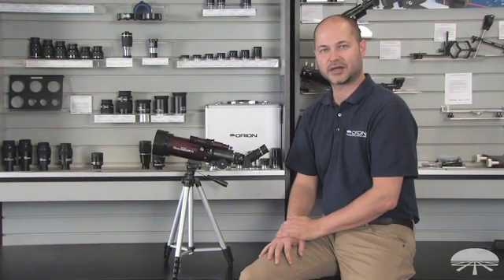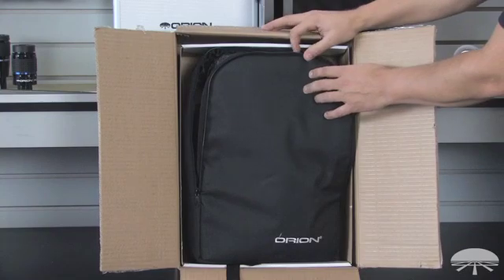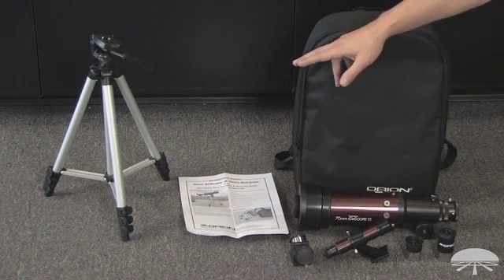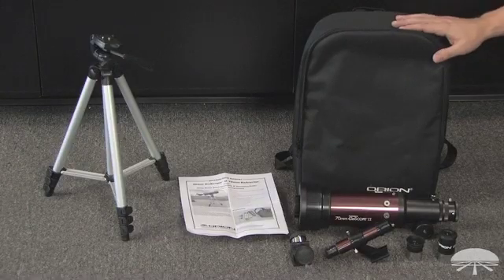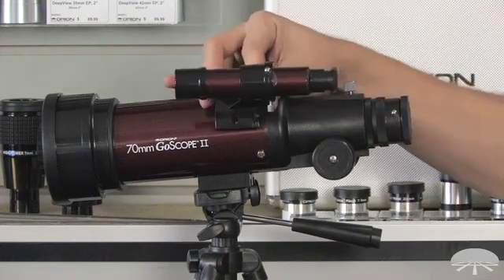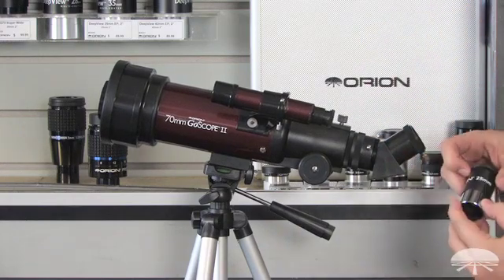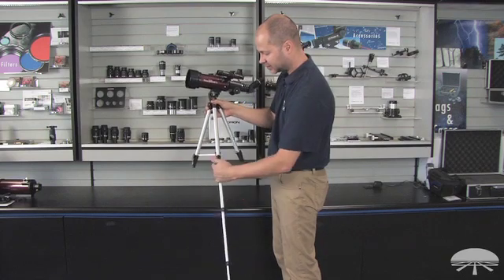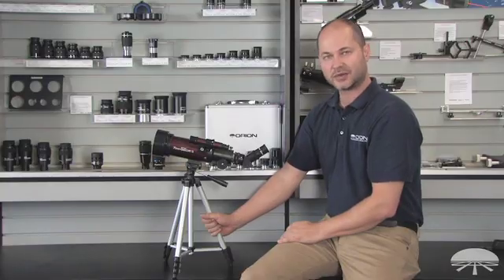How to Set Up Orion GoScope II 70mm Refractor Travel Telescope - Orion Telescopes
Grab-and-go day and night refractor telescope and lightweight aluminum tripod for young stargazers and families on the go.

Para nuestros clientes españoles
Per i nostri clienti italiani

Kids and the whole family can still enjoy sharp daytime terrestrial views and night sky observations while on the road, and save storage space in the car by bringing along the pleasantly portable Orion GoScope II 70mm Refractor Travel Telescope Moon Kit. It's a versatile 70mm-aperture refractor telescope designed to pack up and go whenever you hit the road, the trail, or even the air. The GoScope II's custom backpack and small stature makes portable stargazing and daytime spotting a convenient reality, without compromising quality.

The affordable Orion GoScope II 70mm Refractor Travel Telescope features a 70mm achromatic lens system for sharp images of distant subjects. The entire refractor telescope setup and all included accessories fit in the custom-designed backpack carry case, making the GoScope II an ideal grab-and-go refractor you can take virtually anywhere. Its light weight of just 3.5 lbs. makes it easy for kids and beginners to take the telescope anywhere. It excels for daytime birding, nature study, and scenic long-distance viewing, and can also take you on visual adventures beyond the Earth's horizon after sunset for some casual nighttime stargazing and Moon-watching.